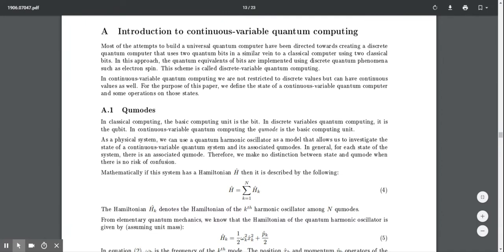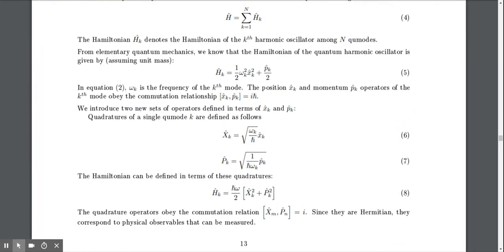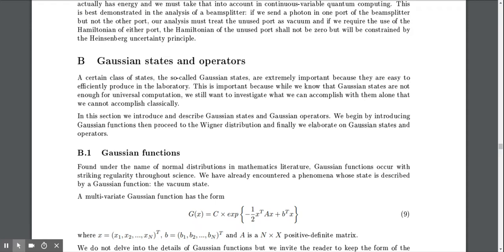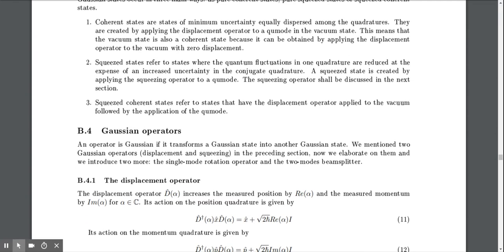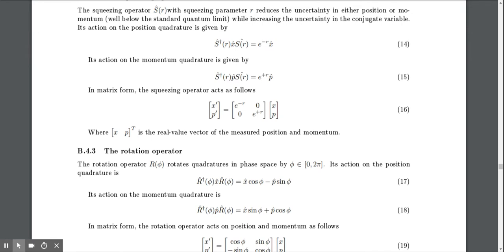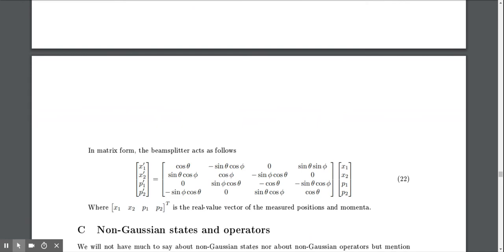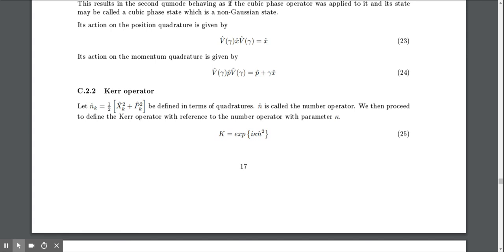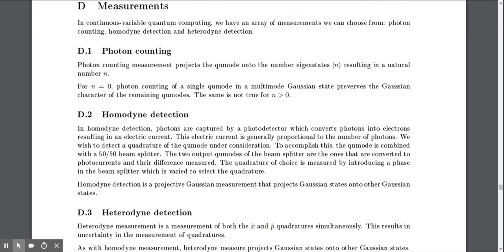Yellow Submarine | CVQC | Xanadu [Part 7]